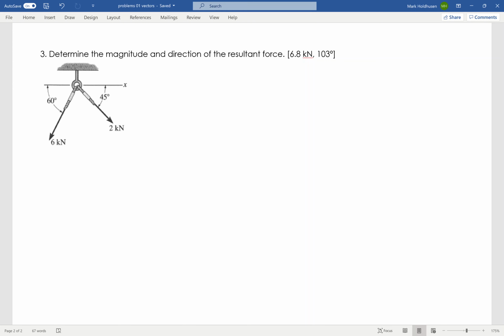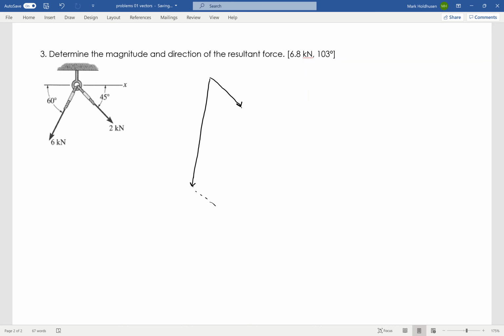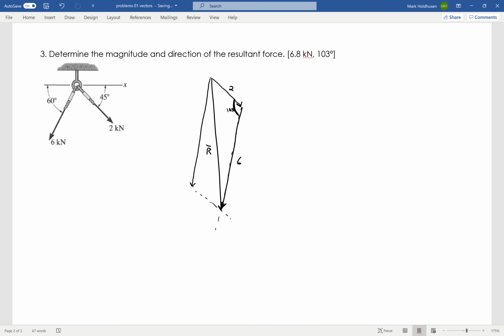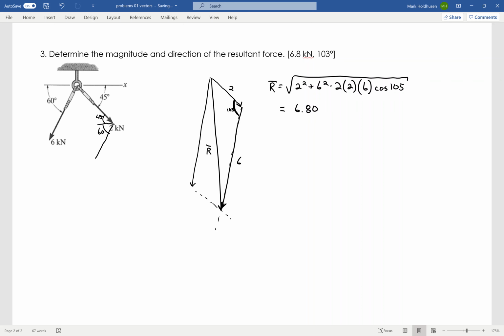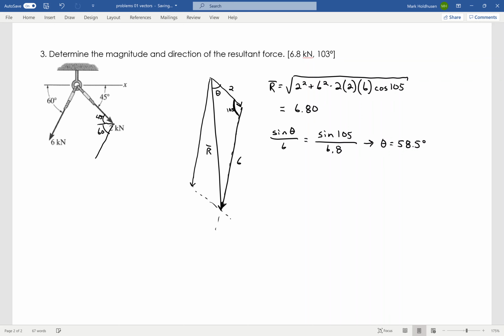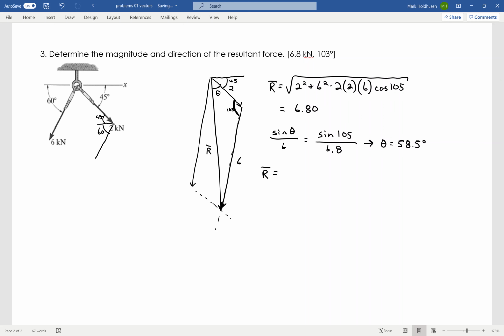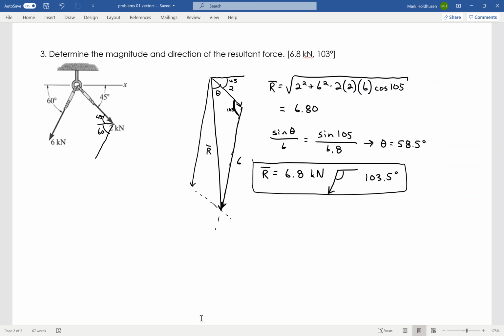Statics Vectors Problem 3